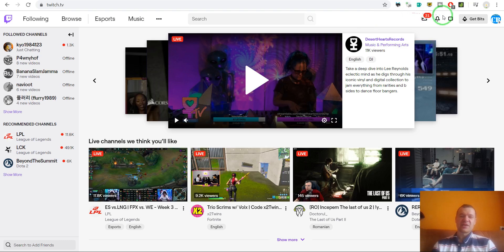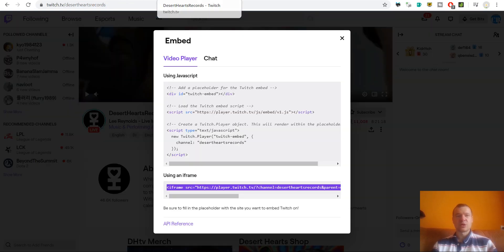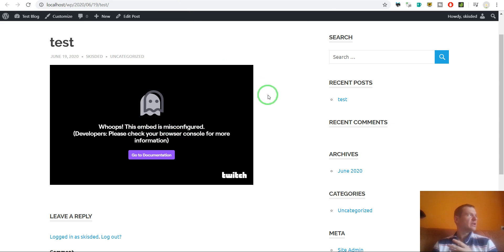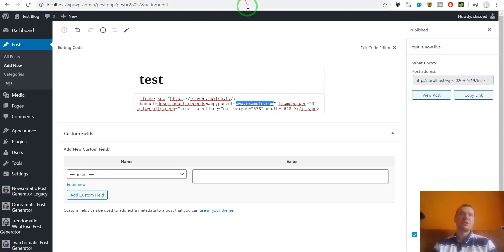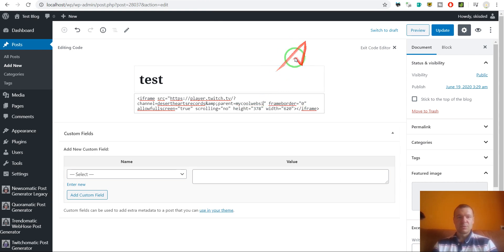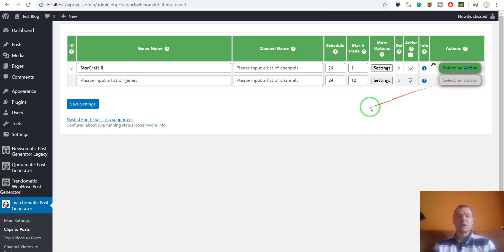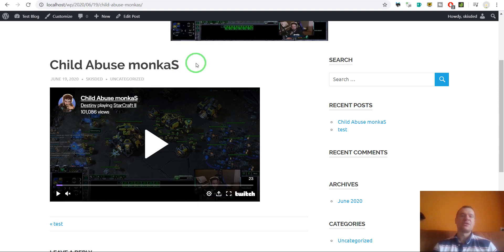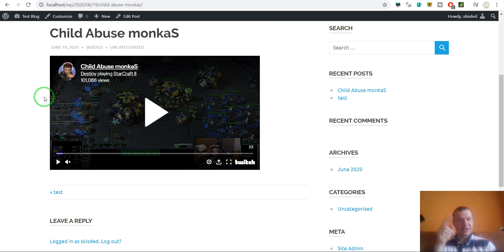Twitch iframe embeds how to fix: "Whoops! This embed is misconfigured." error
Whoops! This embed is misconfigured.
(Developers: Please check your browser console for more information)

To automatically embed Twitch videos and steams to your website, check the Twitchomatic plugin,

Microphone: Samson Go Mic (Great quality, Budget price):

▶BUSINESS BOOKS?

▶SOCIALS!

Szabi - CodeRevolution.